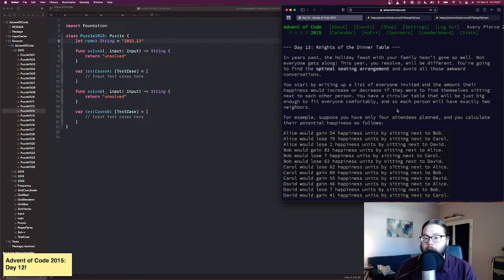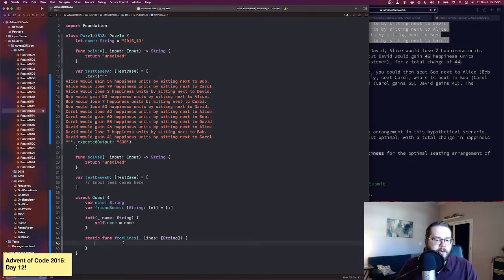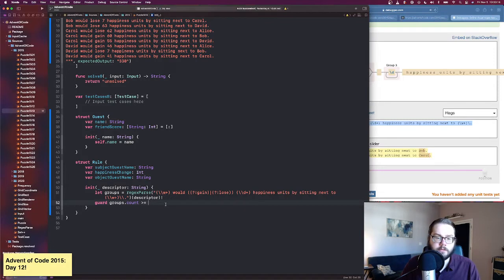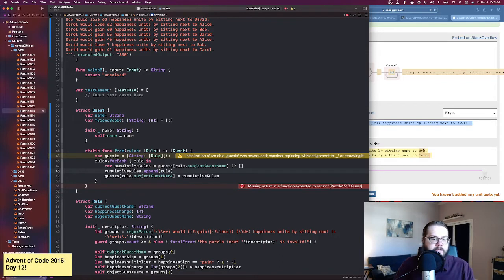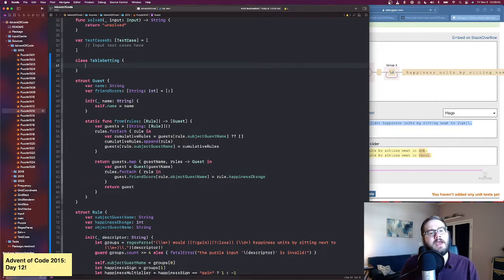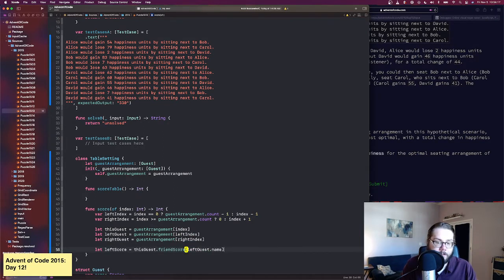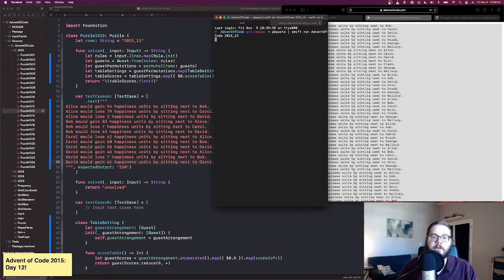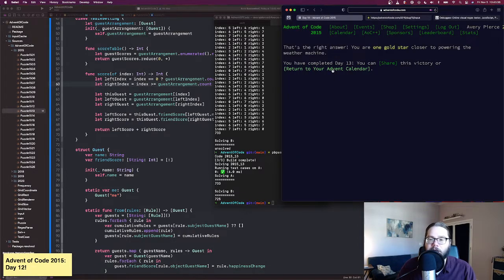Advent of Code 2015, Day 13